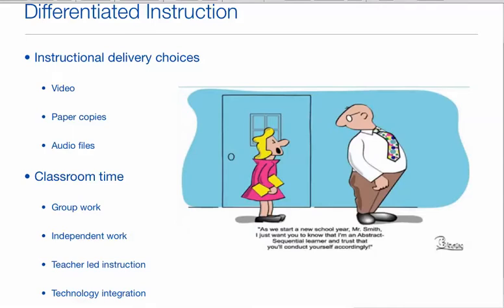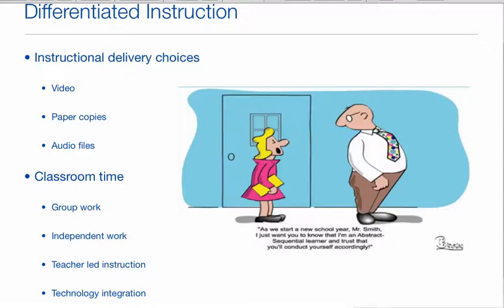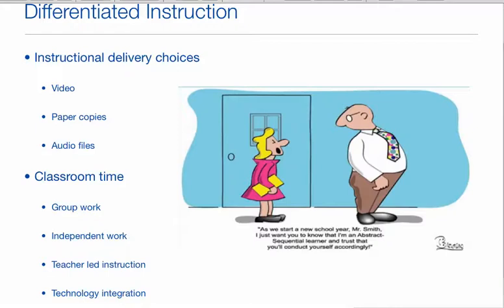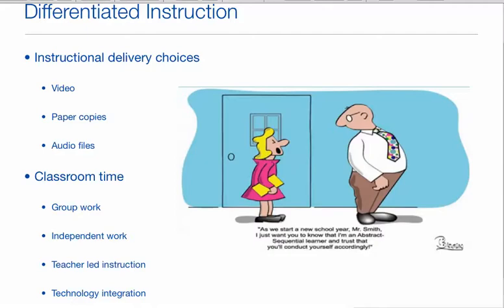Differentiated Instruction Through the Flipped Classroom